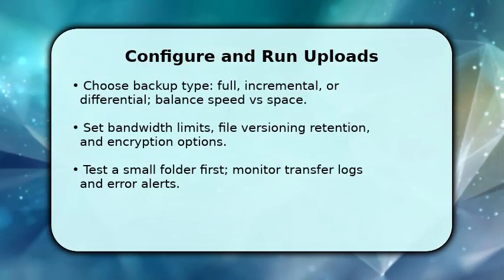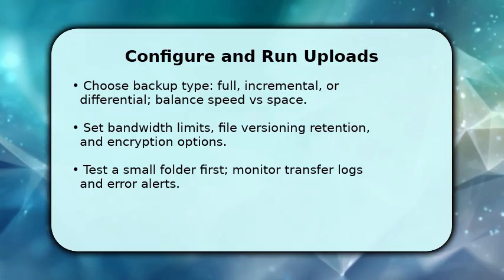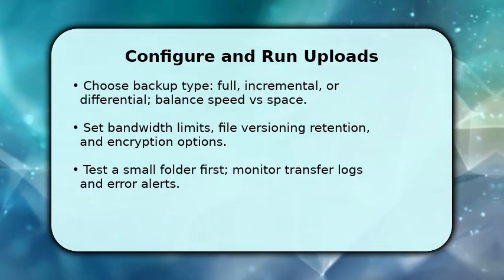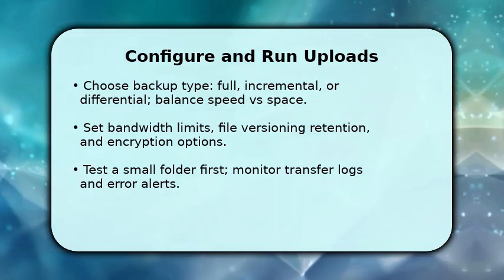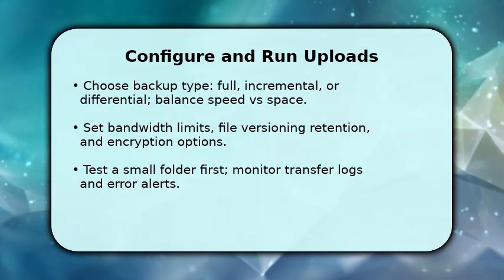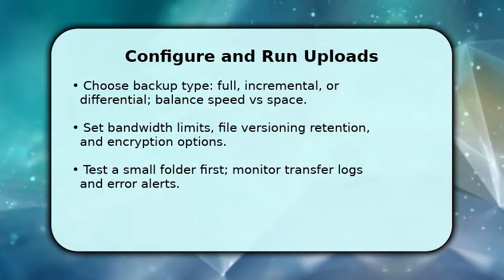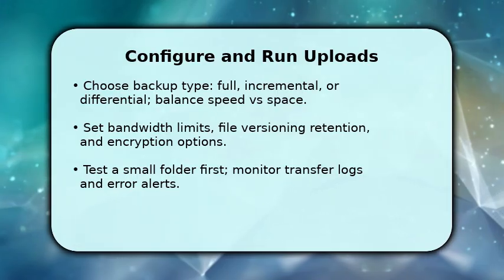How to Take Cloud Backup - Step by Step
Learn the essential steps for setting up cloud backup to safeguard your data. This video guide walks you through choosing a reliable service, selecting what devices and files need protection, configuring settings tailored to security needs, initiating backups regularly, and troubleshooting common issues.

cloud backup, data safety, backup setup, secure cloud storage, device synchronization, file encryption, automated backups, online data protection, storage solutions guide, digital security